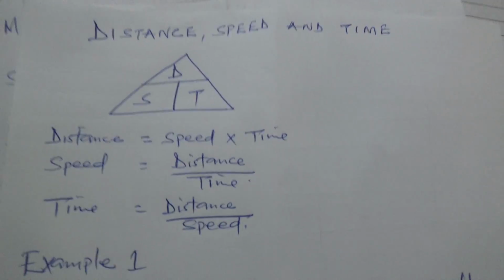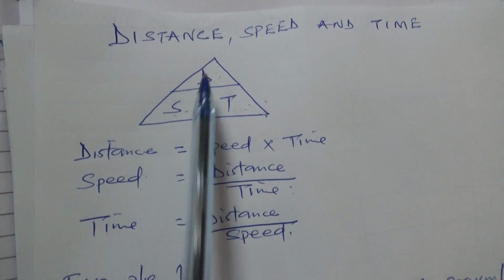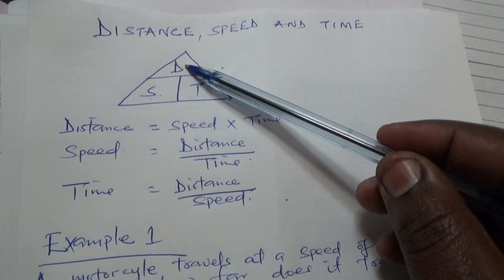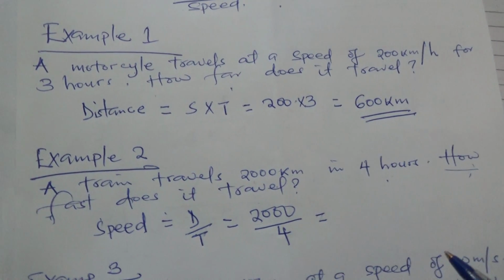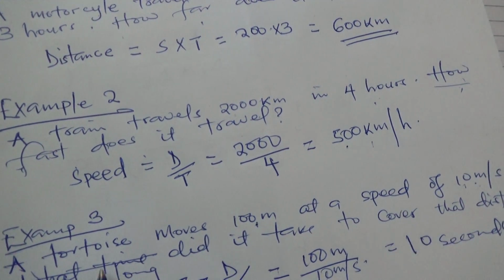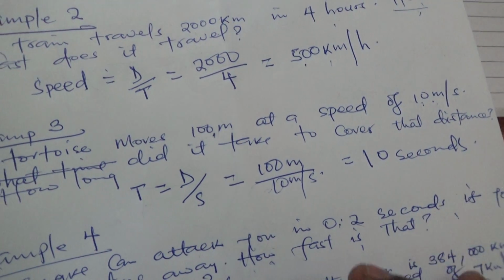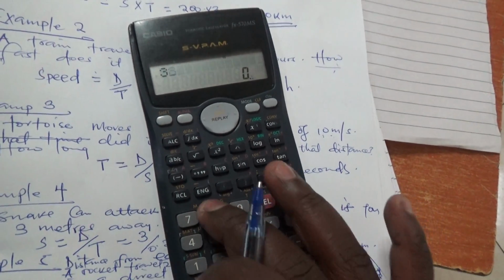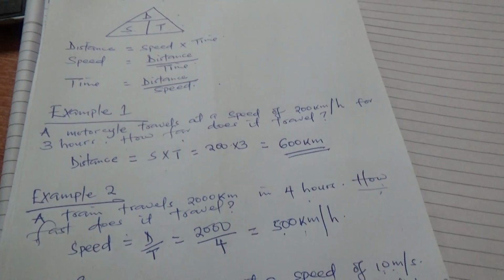Calculating DISTANCE,SPEED and TIME in seconds!!!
Relationship between Distance,speed and time is vital in mathematical problem solving involving speed,distance and time.